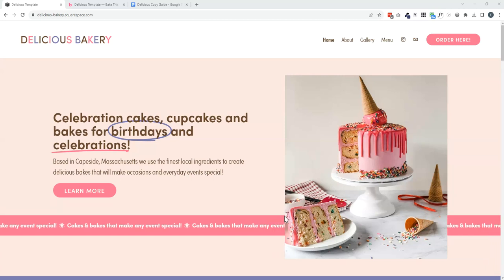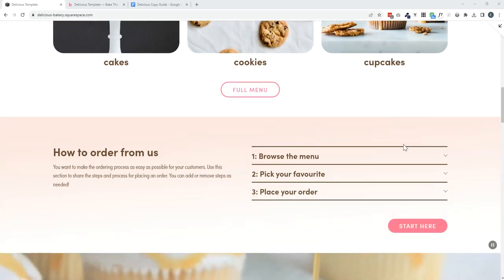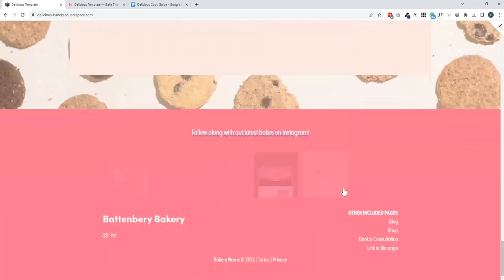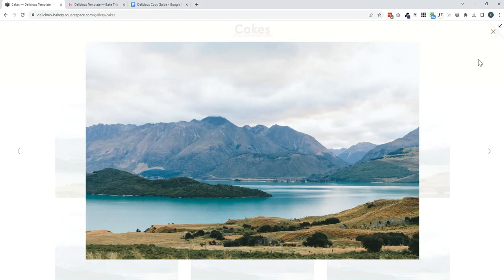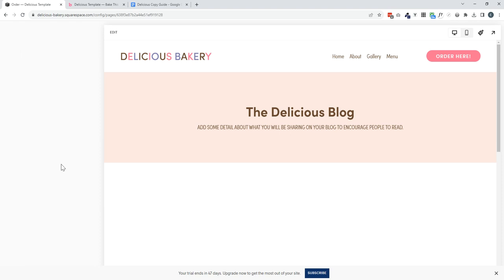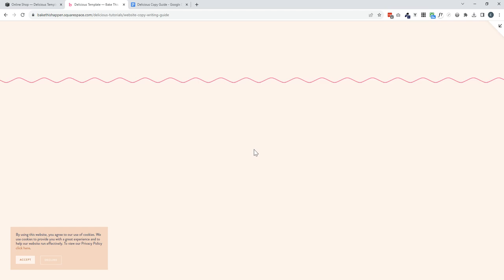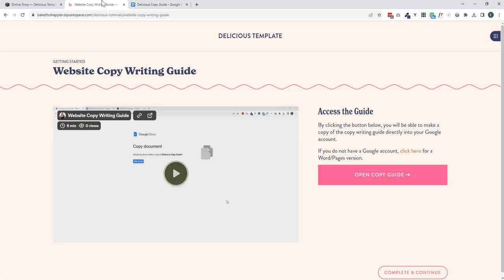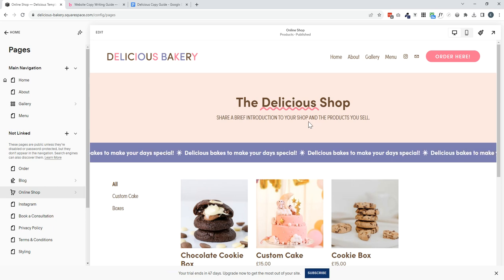Bakery website template wakthrough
A Squarespace website template will allow you to get your bakery or home baking business online quickly and for a fraction of the price of working with a designer.

In this video walkthrough, I show you everything that's included in my Delicious template and the accompanying tutorial course which will take you through completely customising the template to match your bakery.